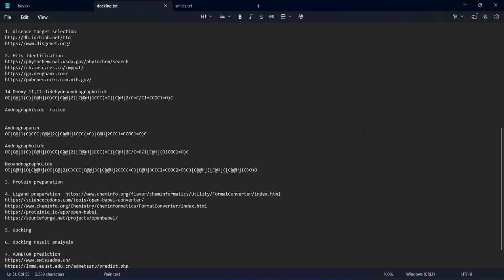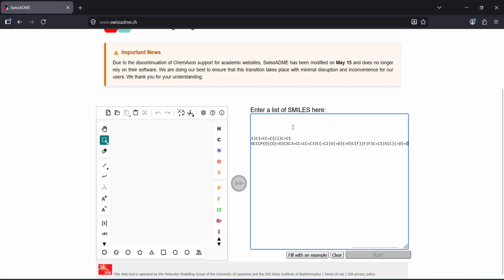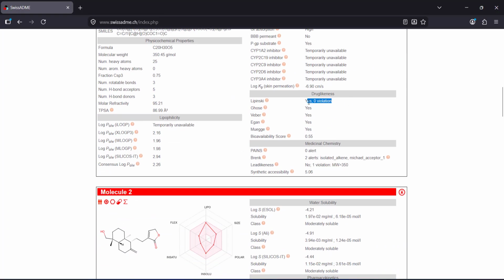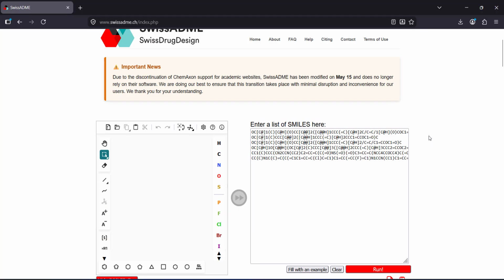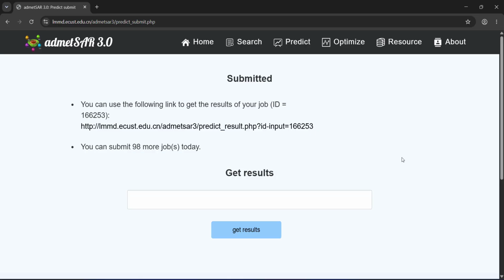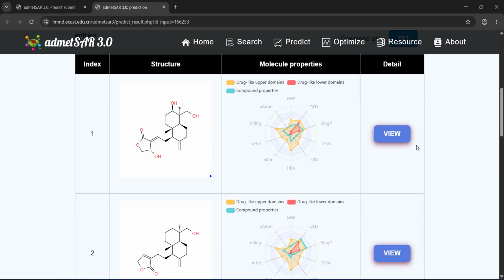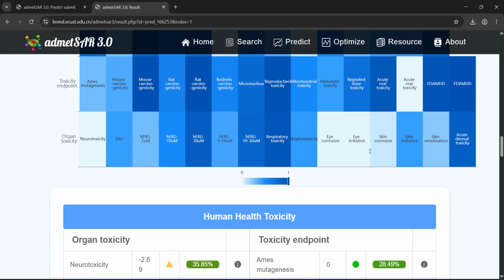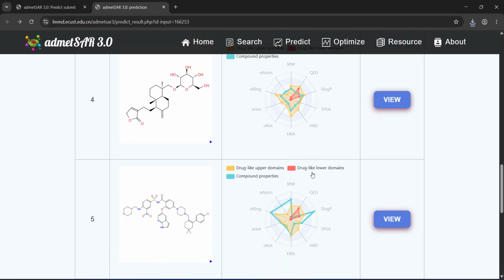Molecular docking - ADMET predictions using SwissADME and admetSAR 2026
This is the seventh part of molecular docking course which was created during August. 2026.